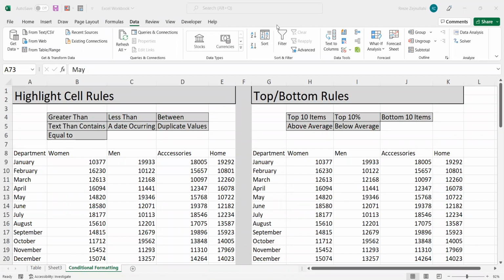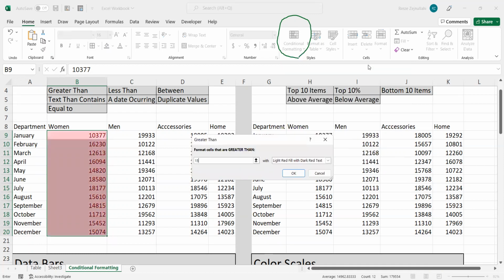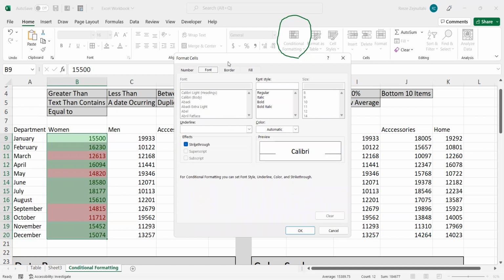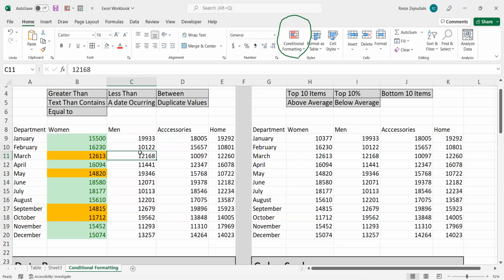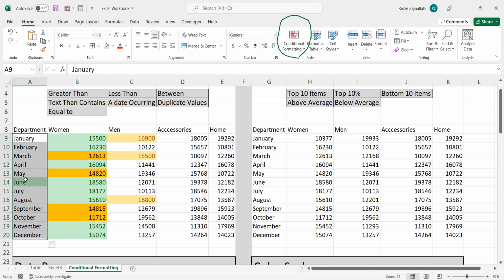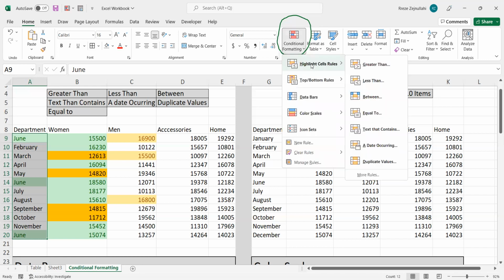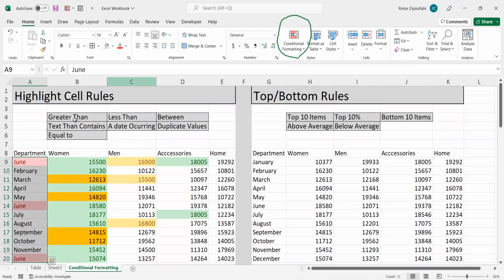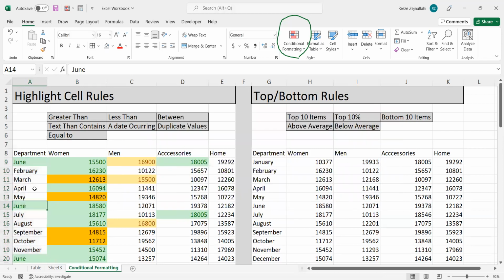Highlight Cell Rules